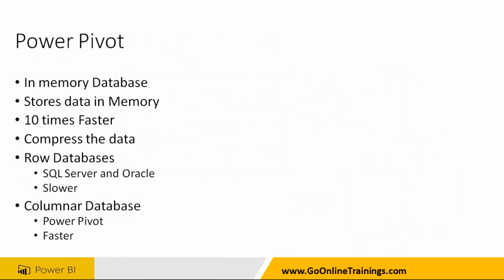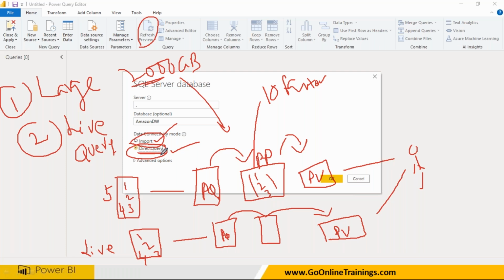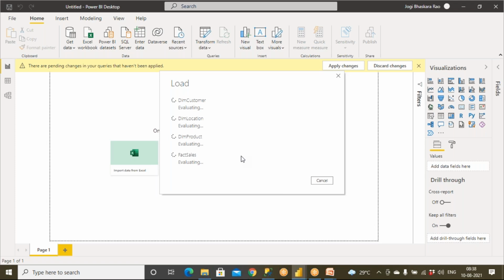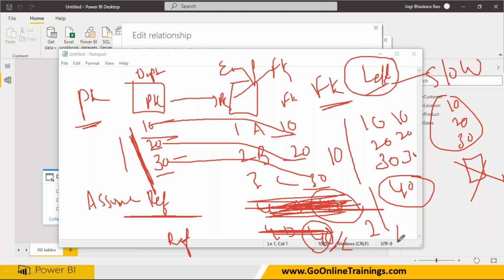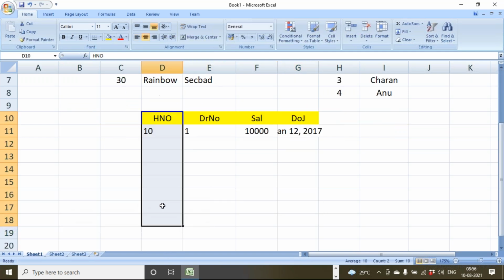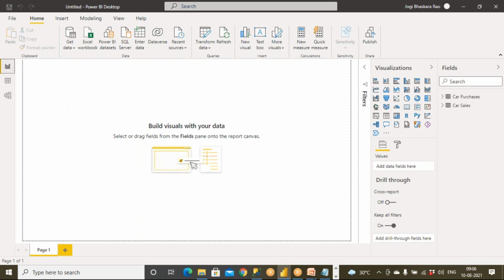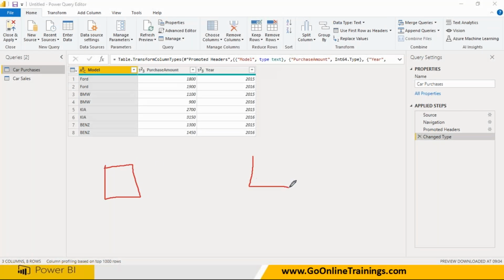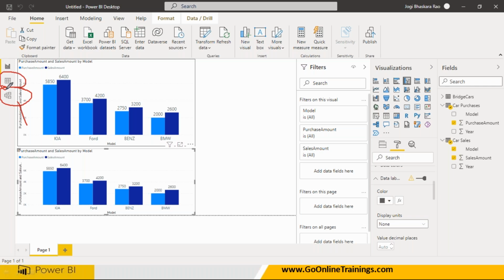Power BI Query session 25 Power BI Direct Query, Many to many Relationships